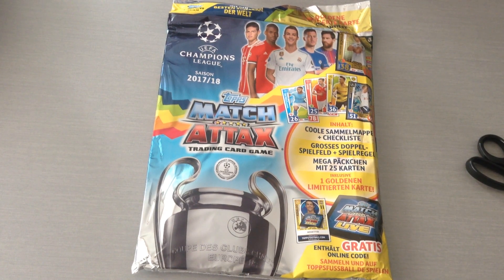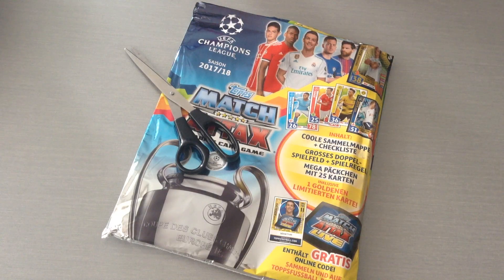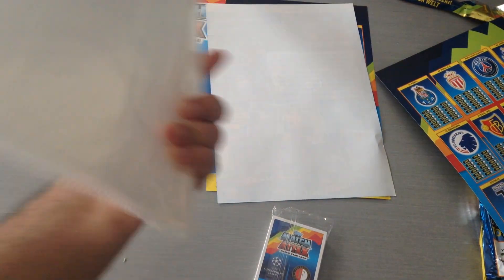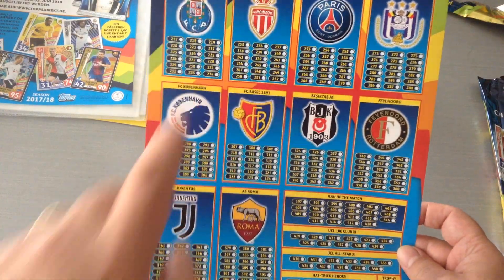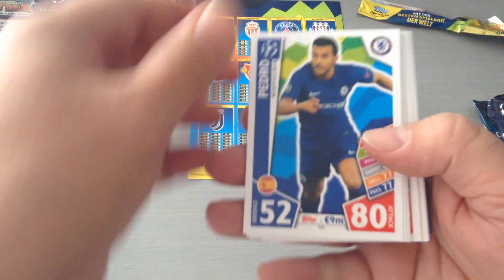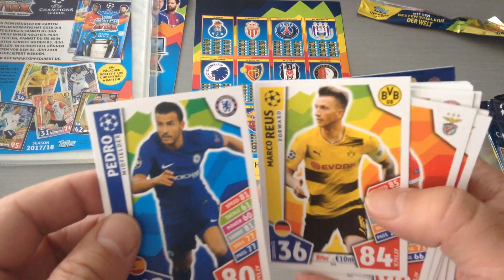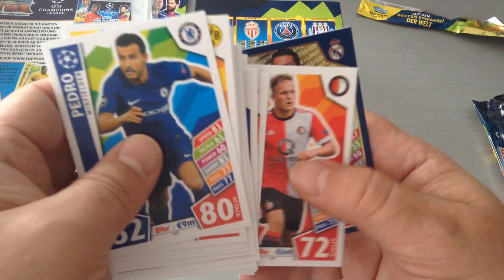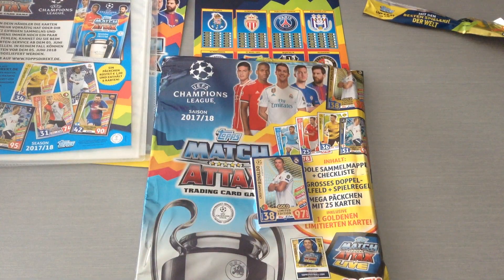TOPPS MATCH ATTAX CHAMPIONS LEAGUE (17/18) STARTER PACK ***HUGE MISTAKE BY TOPPS***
German starter pack reviewed with 25 cards including a Gold limited edition card.